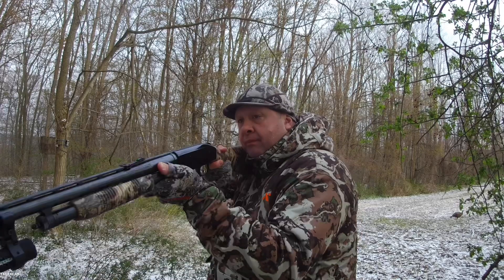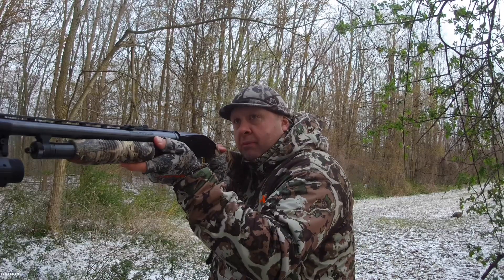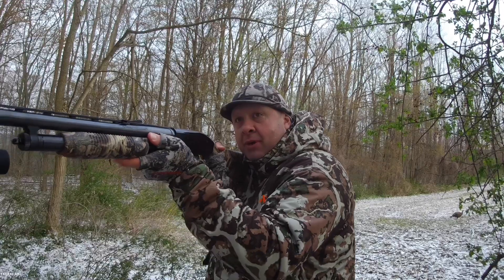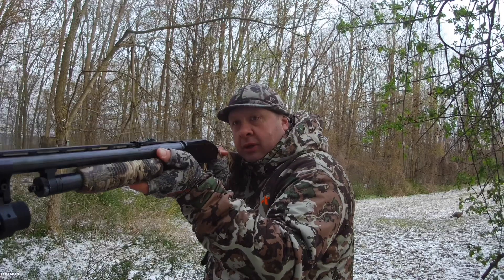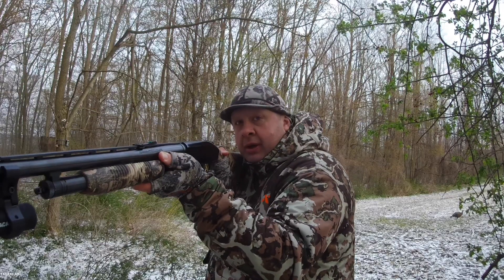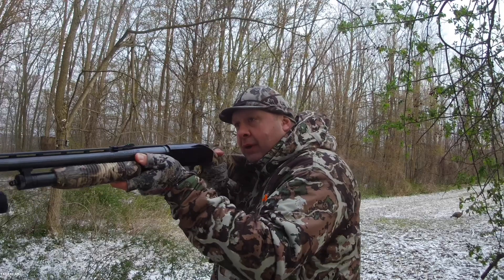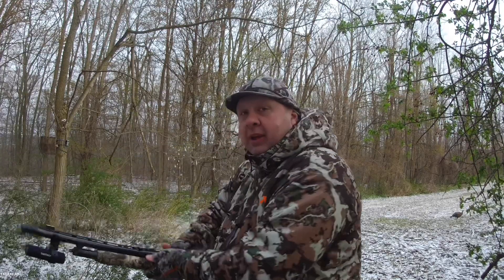Tactacam Tip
Our #1 Tactacam tip to help you get better footage of your hunt.